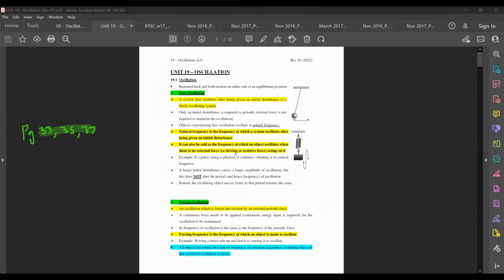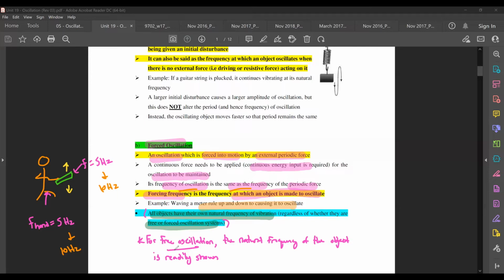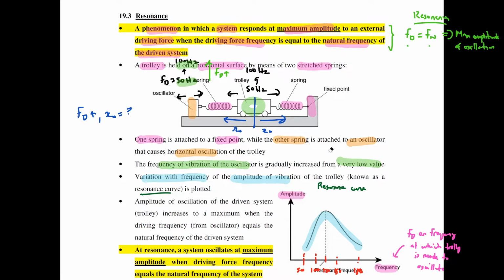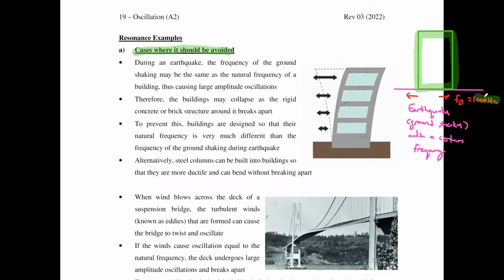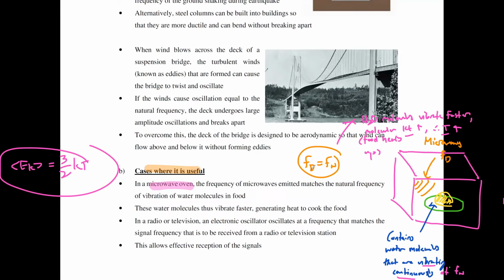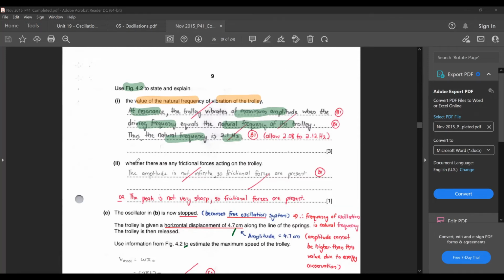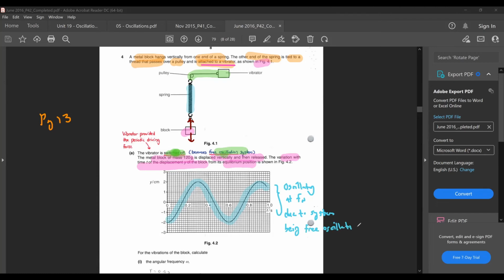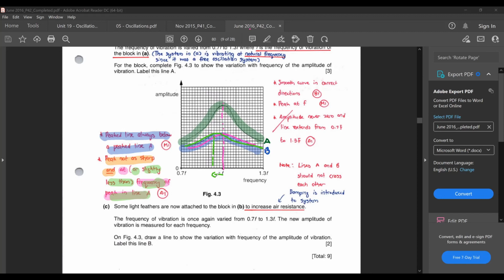[Archived] A2 - Oscillations (Lesson 5)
Types of oscillations, damping and resonance:
0:00 Free & Forced Oscillation
12:29 Damping
19:18 Resonance
34:40 Resonance Examples

Past year question examples:
52:24 ON 2015 P41 Q4
1:09:34 MJ 2016 P42 Q4